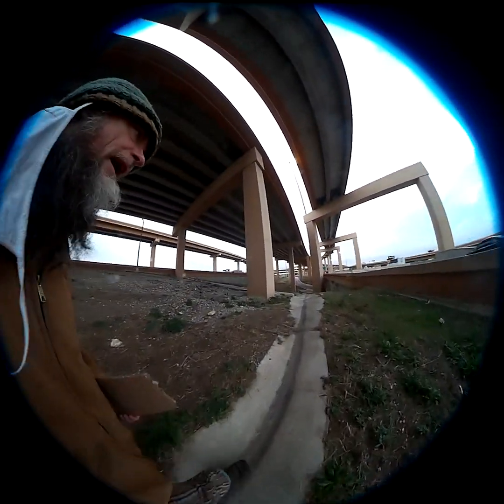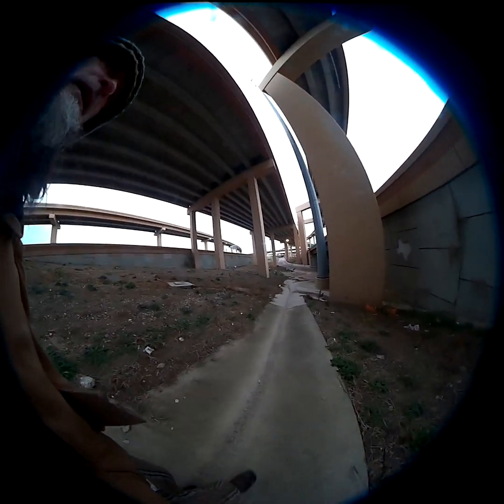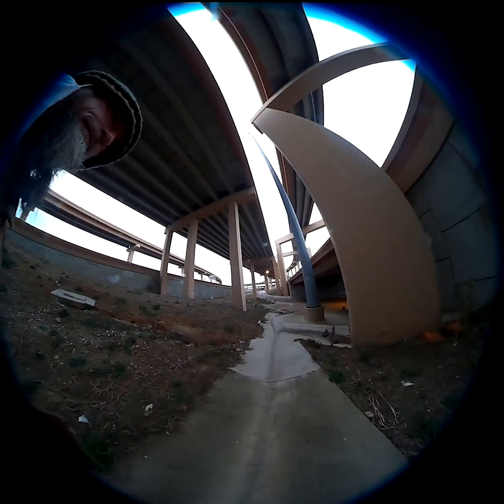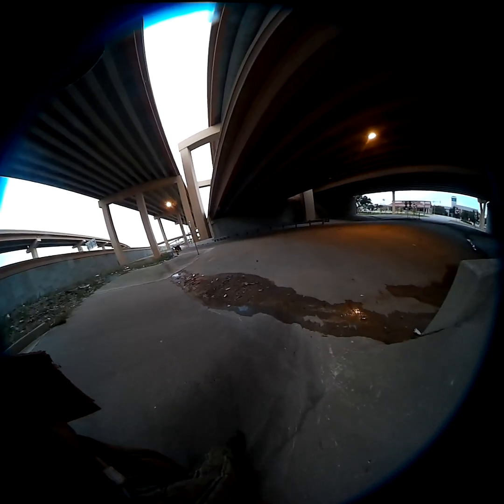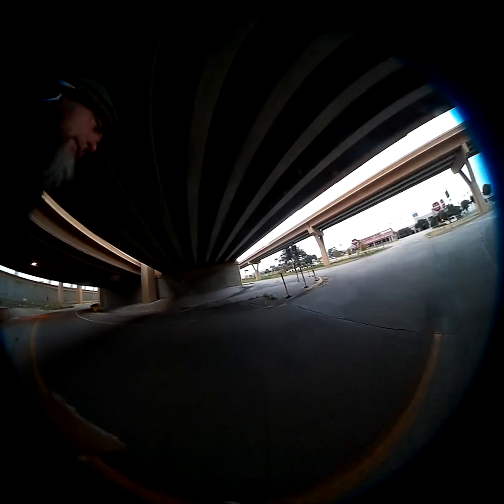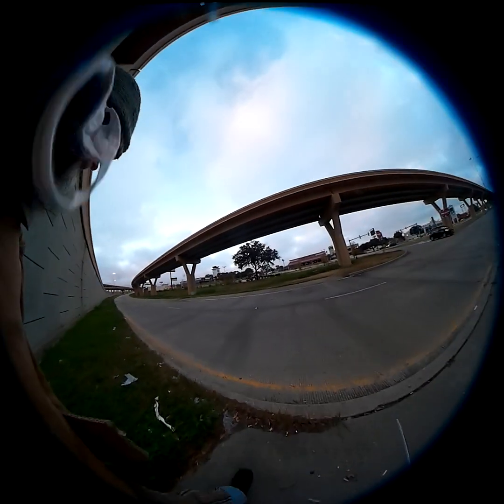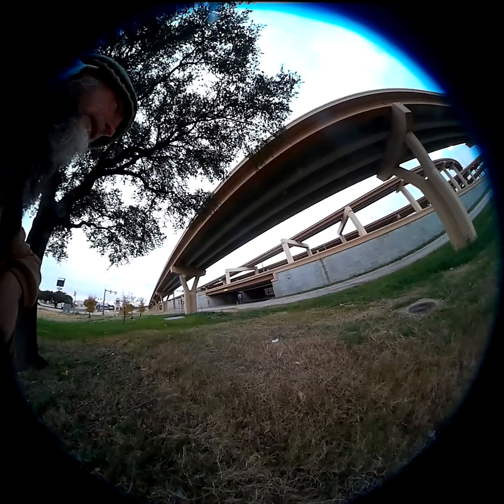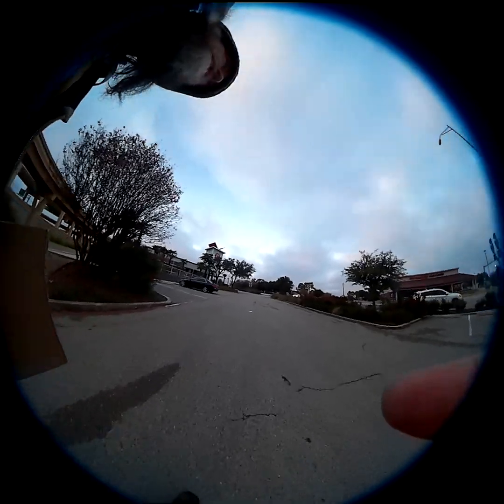TX can seam like a hot wheels race track gone nuts part two 100 0802